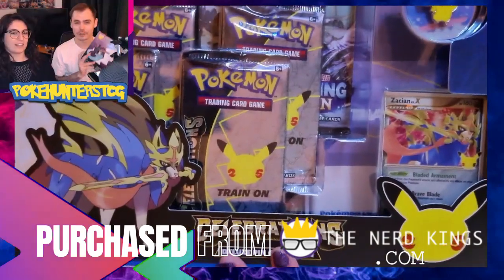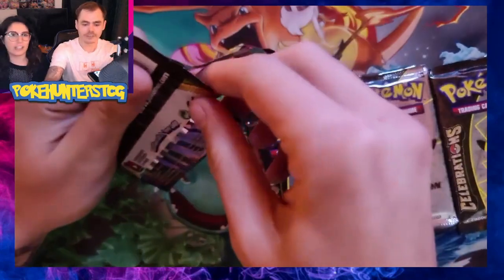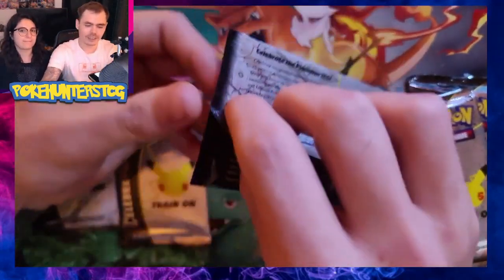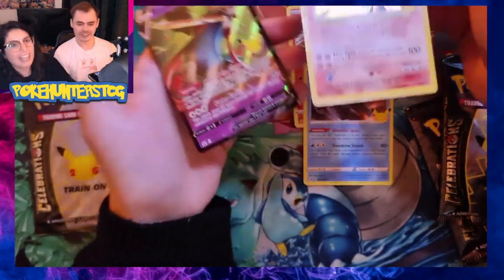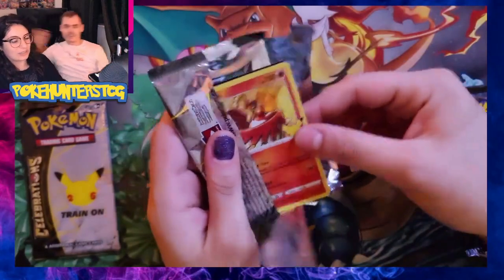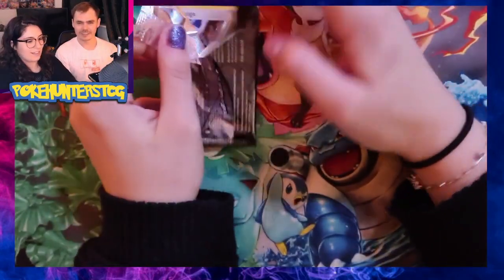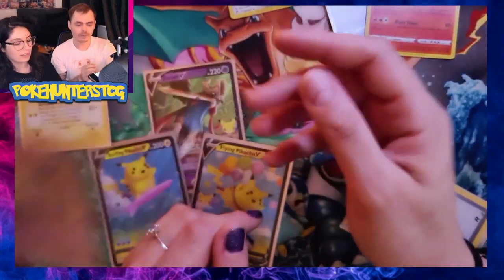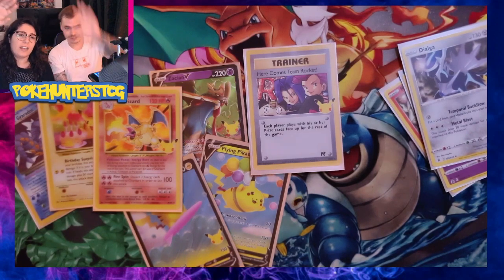RETURN OF POKEHUNTERS LUCK! CHARIZARD PULLED - Our First Pack Battle with Celebrations!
We're back for a brief visit on YouTube with a Dragapult Prime and Celebrations Deluxe Pin Collection Purchased from TheNerdKings.Com!! we got back to our lucky ways straight off the bat with a huge pull and it didn't stop there!